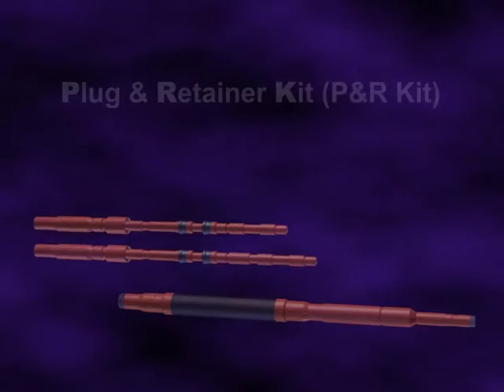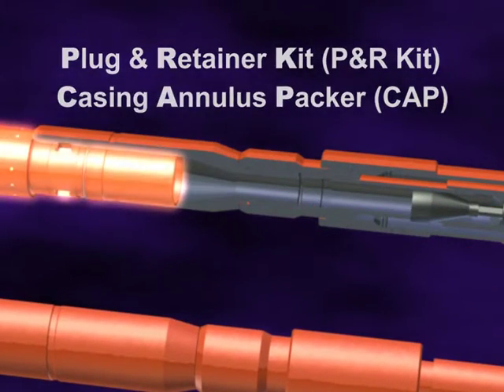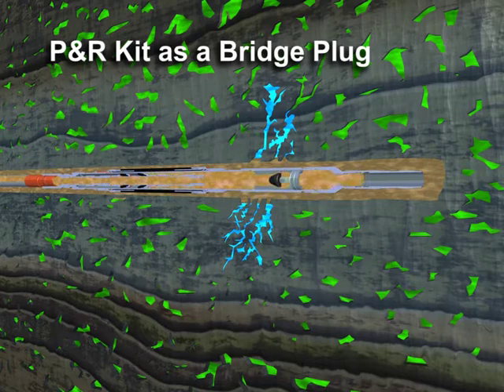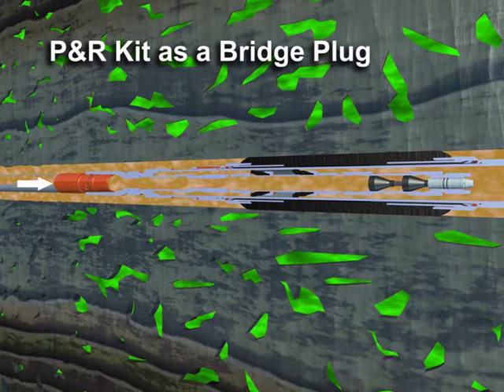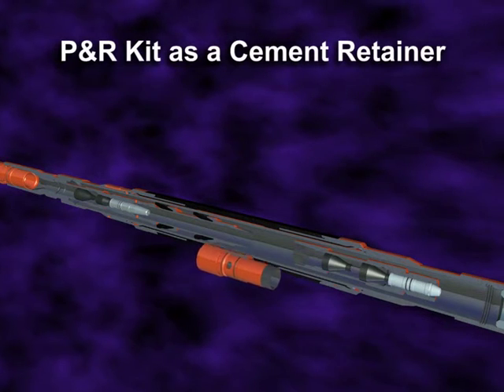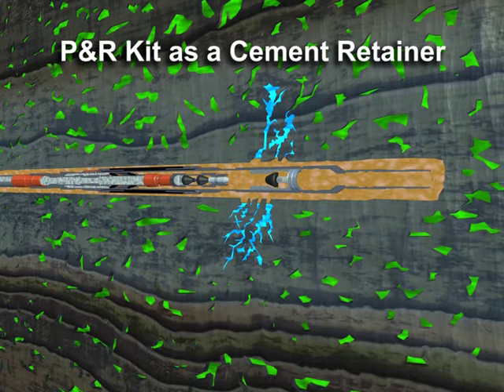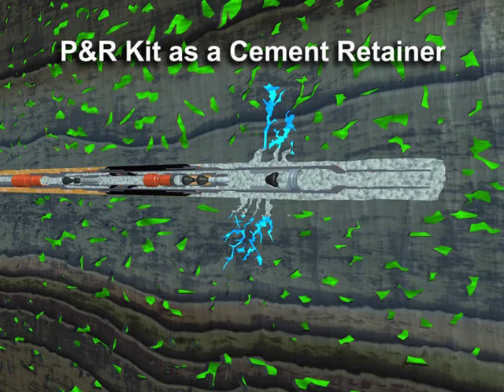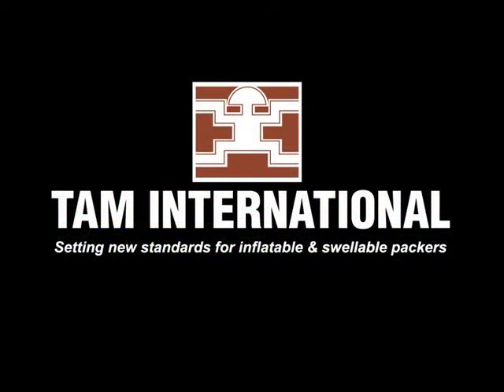Plug & Retainer Kit (English)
TAM introduced the Plug & Retainer Kit (P&R Kit) to adapt the Casing Annulus Packer (CAP) product line into an Inflatable Bridge Plug or Cement Retainer. The P&R Kit has field-proven reliability in open and cased hole applications in vertical, horizontal, and multi-lateral wells.